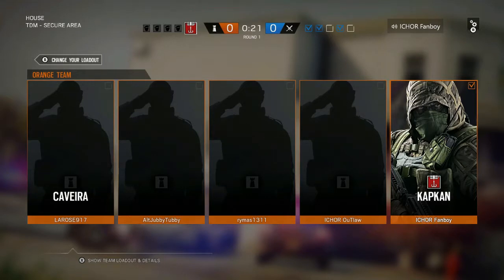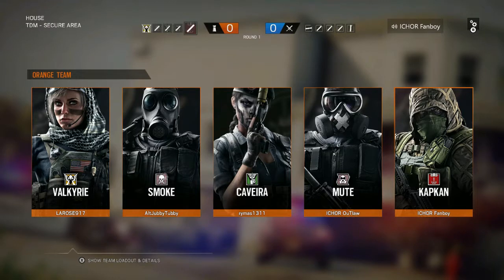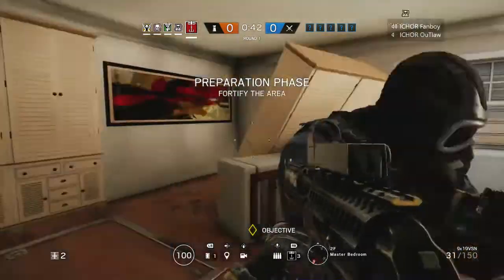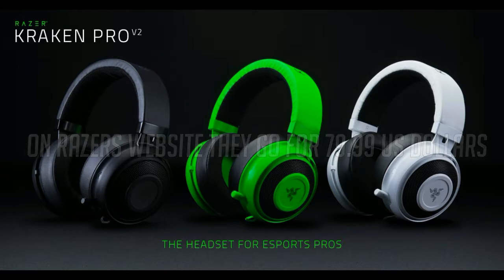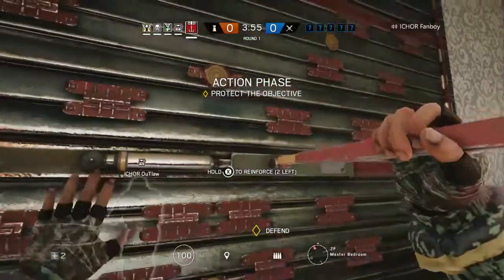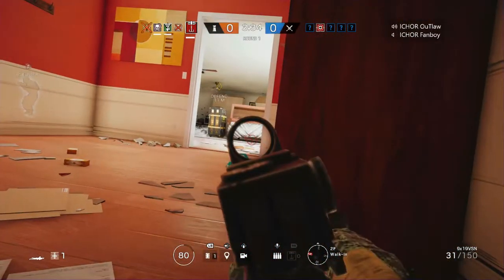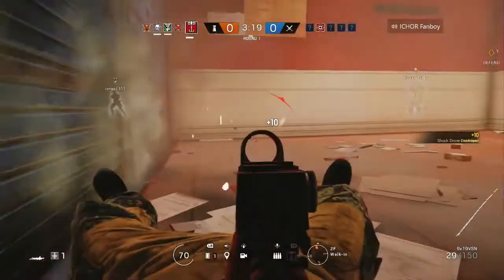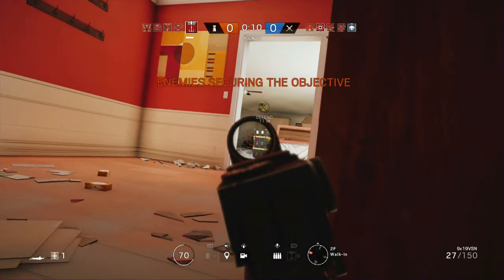HyperX Cloud 2 Review After 2 Months